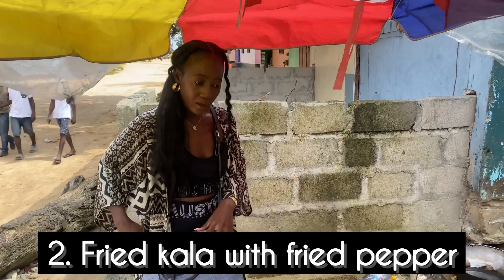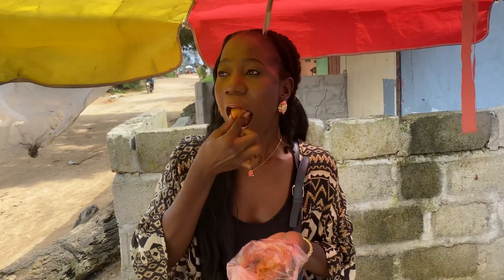Street Food in Liberia!!🇱🇷 ULTIMATE LIBERIAN FOOD Tour in Monrovia/ West Africa Food!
💕 Hello Lovelies 💕

Welcome back to my channel I’m super excited about this video cause for those who follow me on Instagram knows that I’m a super foodie lover so I Figured why not I make a video on that.. In this video we are in the hearts of Monrovia Liberia were we tried some of their favorite and popular streets food, Ooo man i tell you it was delicious but some wasn’t 😂 anyway hope you enjoy this video and subscribe, please like and drop a comment..

Kisses till next time as every Sunday and Thursday I’ll be uploading a new video.